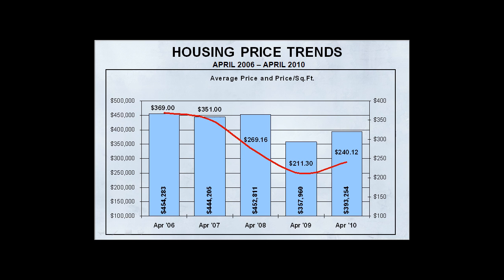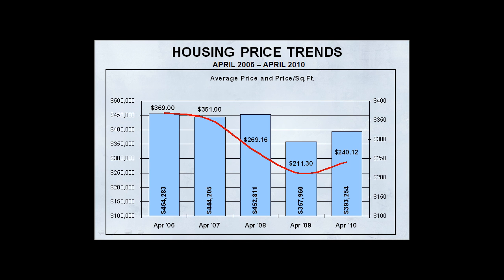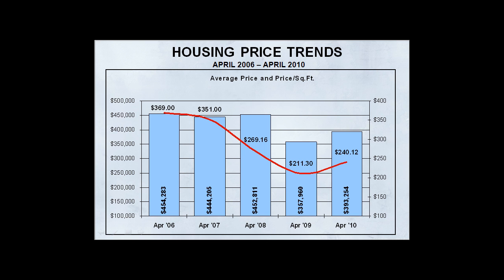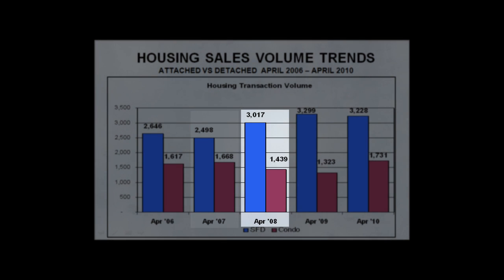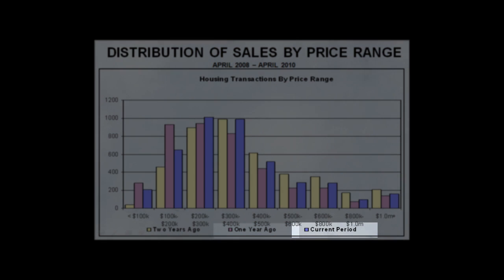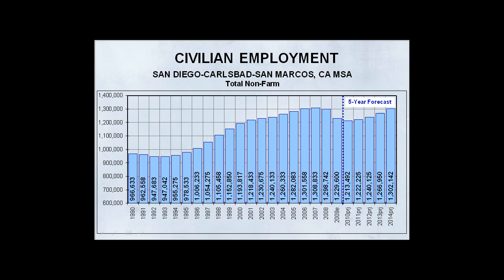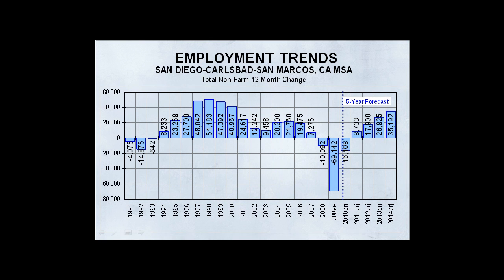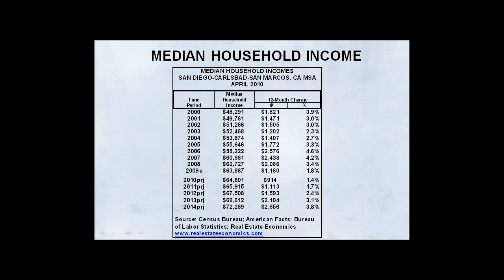San Diego 5 Year Price and Volume Trends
San Diego part 2 of 5 -- Briefly goes over the price and volume trends for the last five years.